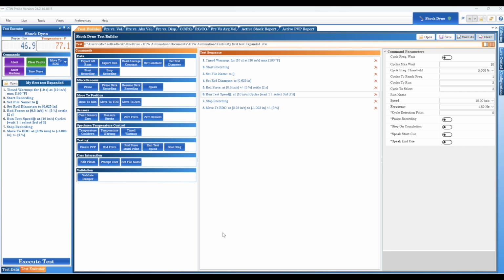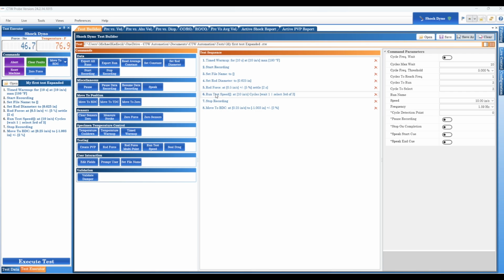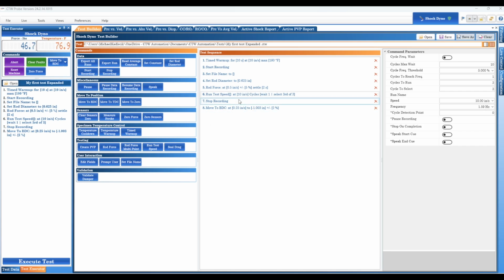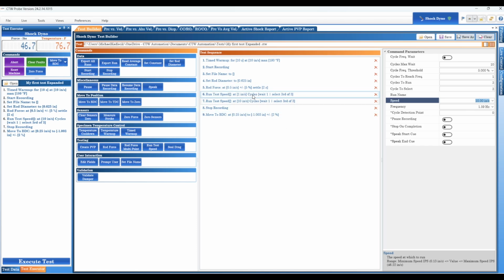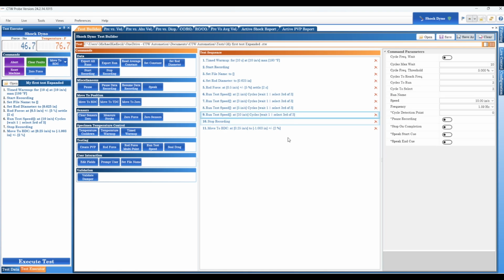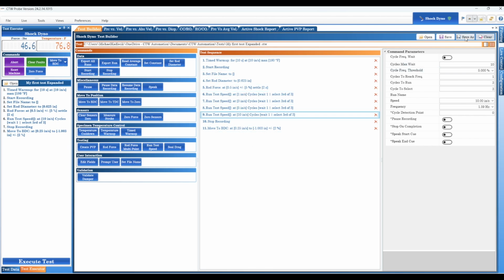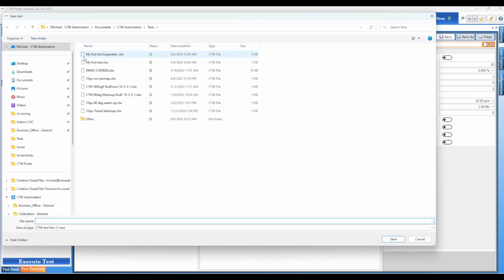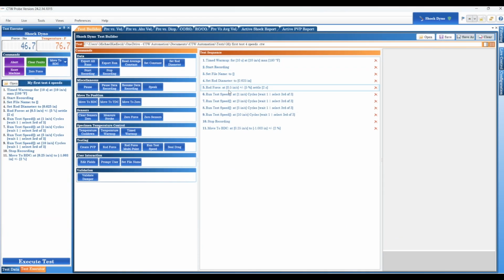CTW Probe© Software - Multi Speed Test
In this video, we continue to build on your First test. We add more speeds so that you can better characterize your damper. A damper running at 1 in/sec will react differently than a damper going to a 10 in/sec peak velocity. It is all about acceleration and you need to collect at different speeds to understand how the damper reacts to these different accelerations. Chassis roll, pitch, dive and squat typically happen at slower speeds than say hitting a rut or bump. By running at 4 different speeds, you have the data to work on "low speed" and "high speed" events. And hopefully you can tune these independently, if possible.
 * Adding Test Speeds